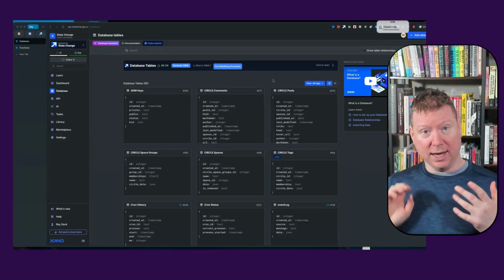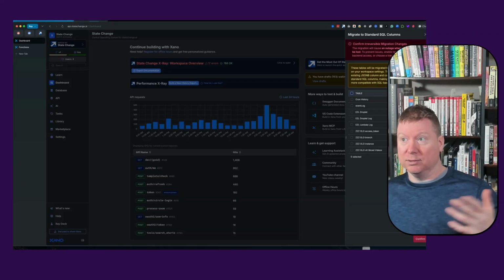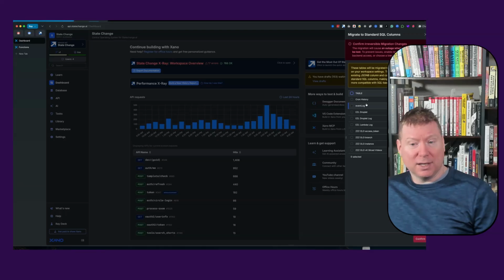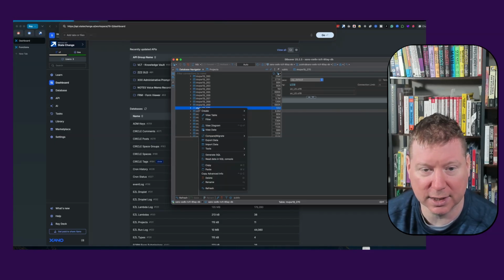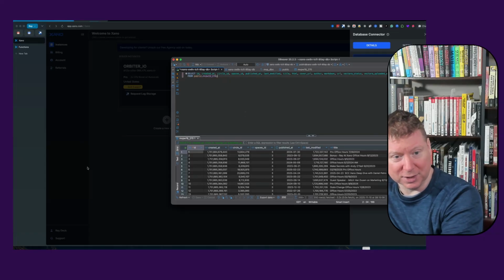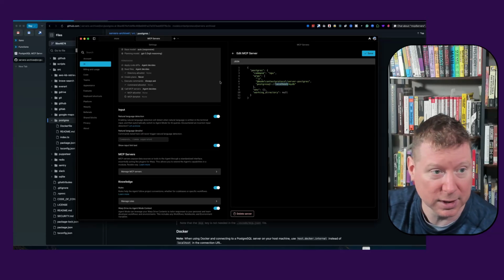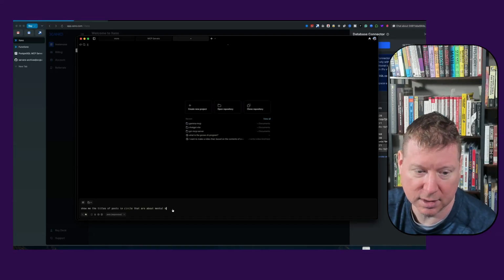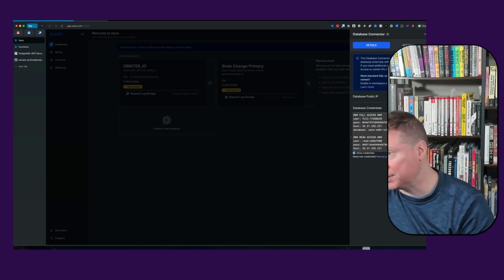AMAZING! Talk To Your Xano Database with AI and MCP!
The Database Connector, now a standard feature in Xano's Pro plans, gives you a lot more power. Access your Xano data outside of Xano itself! Best of all, there's an MCP that works with it!  Here's how you can put it to work for you!

00:00 Introduction
01:11 Database Connector - Now Included!
07:49 New - Use MCP With Your Xano Database!
14:43 Limits and Considerations
16:48 Wrapup